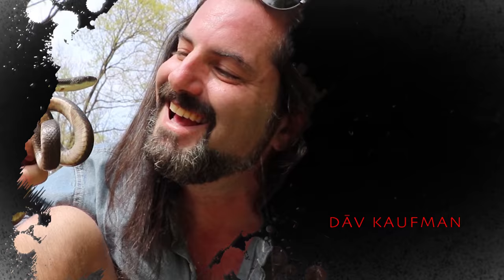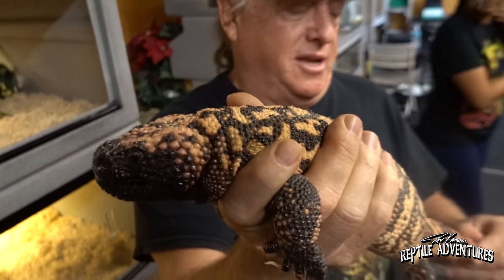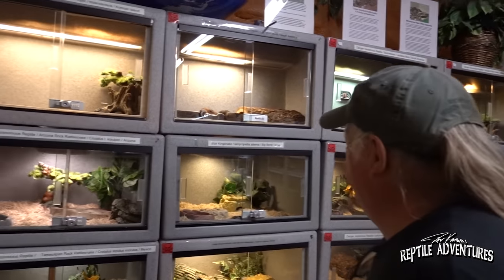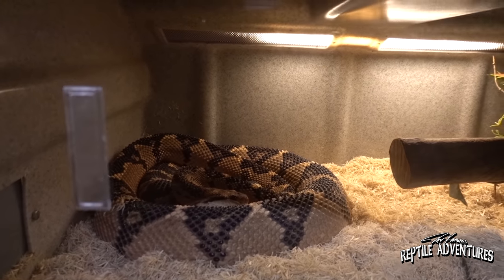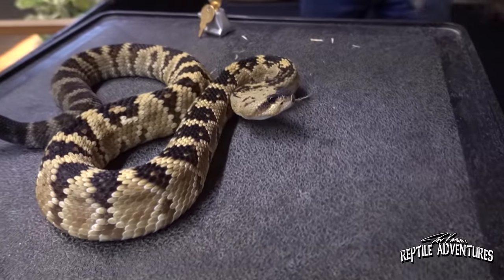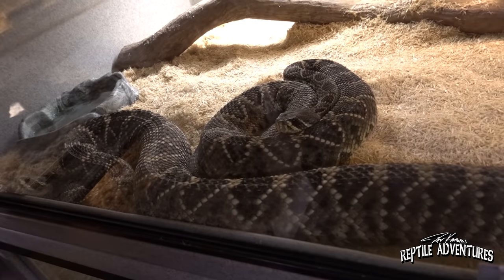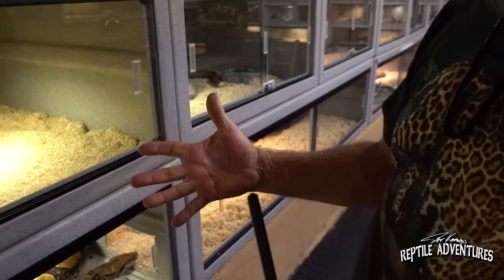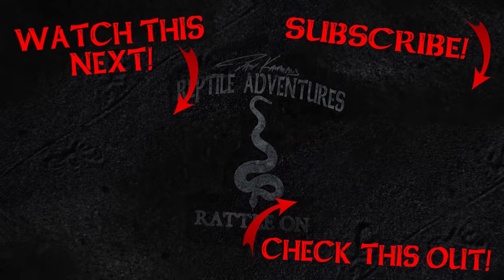AWESOME VENOMOUS SNAKE ROOM TOUR!! (and snakebite story time)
This is one of the coolest venomous snake rooms I've ever toured! Mark McCarthy from McCarthys Wildlife Sanctuary has been working with rattlesnakes, cobras, vipers and other snakes for decades and it really shows in this awesome venomous reptile room tour!